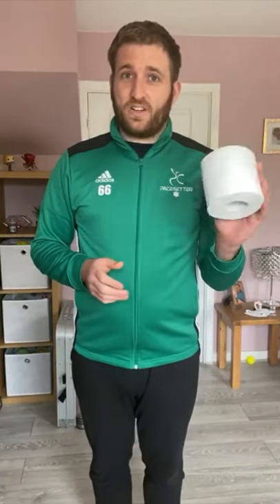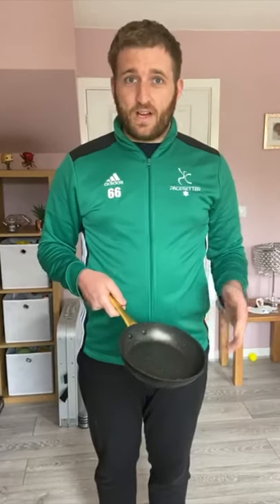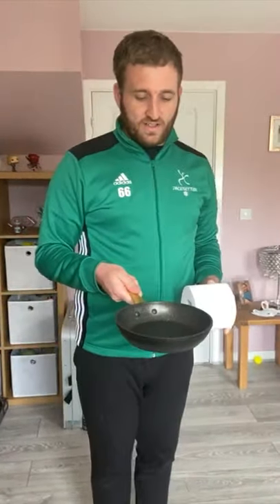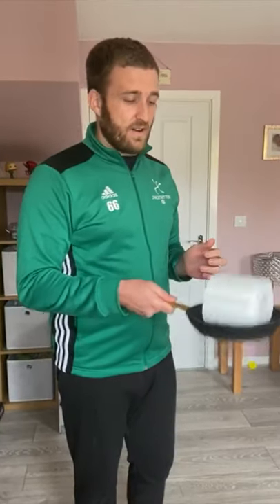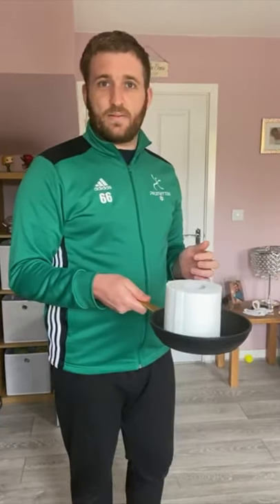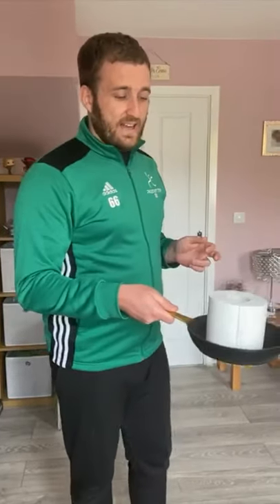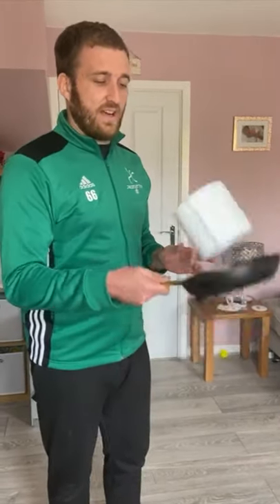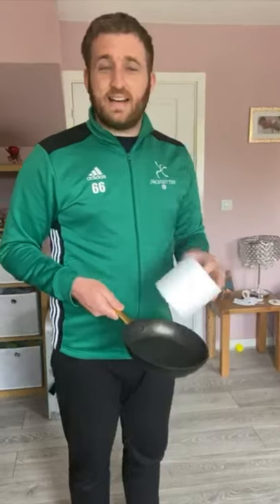Pacesetter@Home - Games At Home 2 with Ian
Blindfold Throw Game - Ian plays a throwing game whilst blindfolded